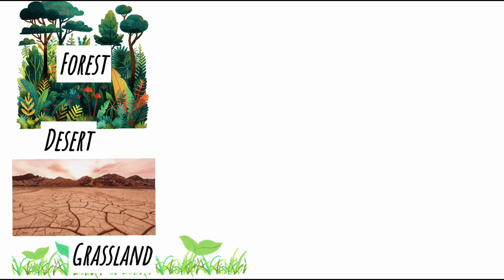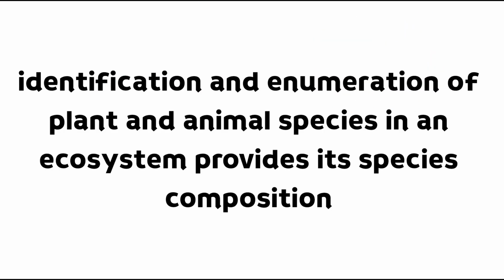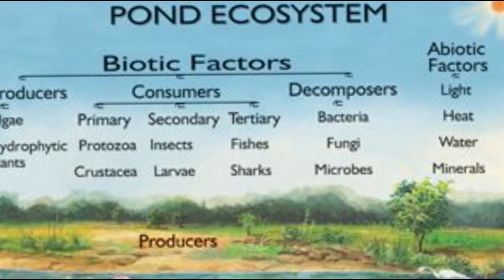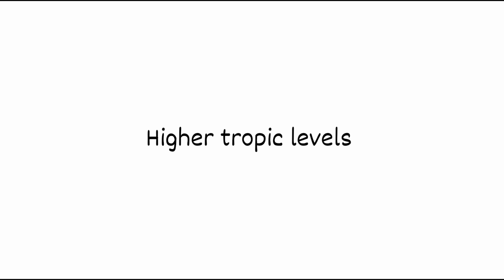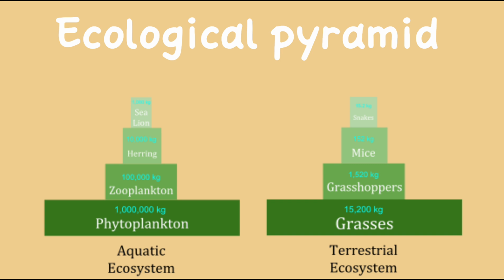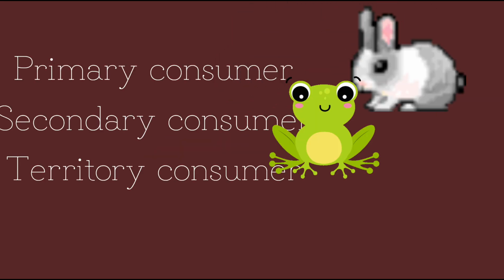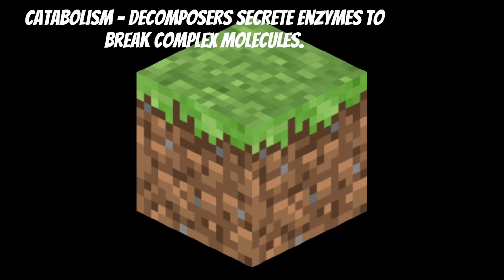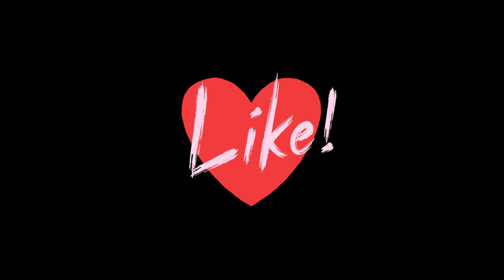Class 12 chapter Ecosystem part 1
This video provides a foundational overview of Class 12 Ecosystem (Chapter 14), which is a high-weightage topic for NEET. It covers the structural and functional aspects of ecosystems, ranging from energy flow to nutrient cycling.
Core NEET Concepts & Time Stamps
Definition and Types of Ecosystems [00:06]
Defines ecosystem as a functional unit where biotic and abiotic components interact.
Classification into Natural (Terrestrial: forests, grasslands; Aquatic: ponds, lakes) and Man-made/Anthropogenic (crop fields, aquariums) [00:41].
Ecosystem Structure [02:08]
Species Composition: Identification and enumeration of plant and animal species.
Stratification: Vertical distribution of different species (e.g., trees in the top strata, herbs at the bottom) [03:03].
The Pond Ecosystem: A Case Study [03:49]
Detailed breakdown of abiotic factors (water, soil) and biotic components (Phytoplankton/Producers, Zooplankton/Consumers, Fungi/Decomposers) [04:13].
Productivity [09:19]
Primary Productivity: Biomass produced by producers. Includes the critical NEET distinction between Gross Primary Productivity (GPP) and Net Primary Productivity (NPP = GPP - Respiration).
Secondary Productivity: Biomass produced by consumers [09:44].
Decomposition Process [09:52]
Steps: Fragmentation (by detritivores like earthworms), Leaching, Catabolism, Humification, and Mineralization [10:08].
Energy Flow and Trophic Levels [10:31]
Highlights the unidirectional flow of energy and the 10% Law (only 10% of energy is transferred to the next level) [10:52].
Ecological Pyramids and Food Webs [07:14]
Explains Pyramids of Number, Biomass, and Energy (noting that Energy pyramids are always upright) [07:22].
Comparison between Grazing Food Chains (GFC) and Detritus Food Chains (DFC) [11:13].